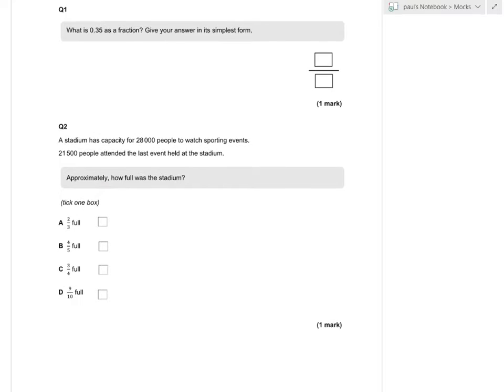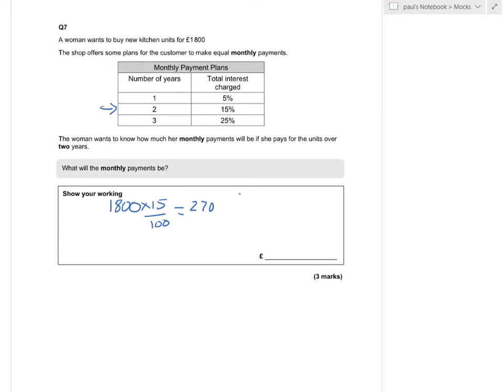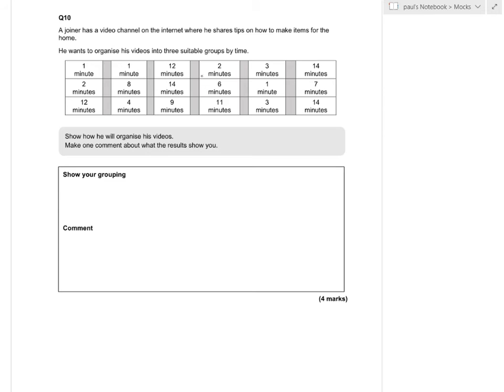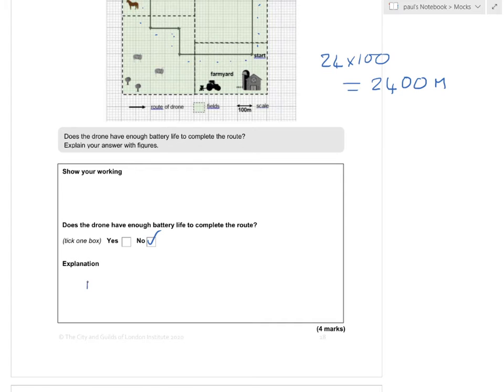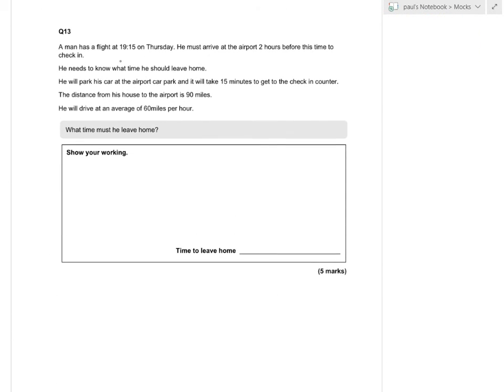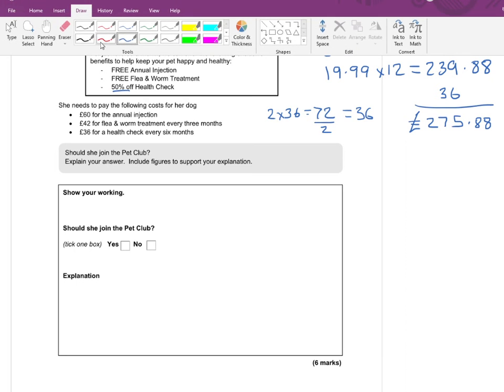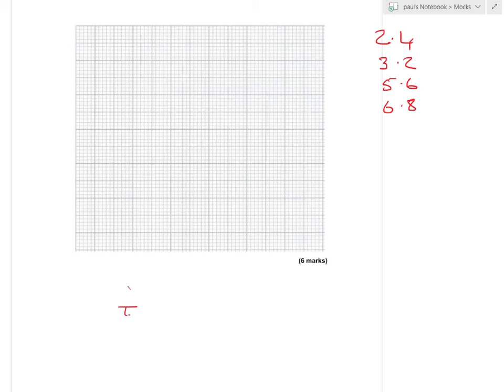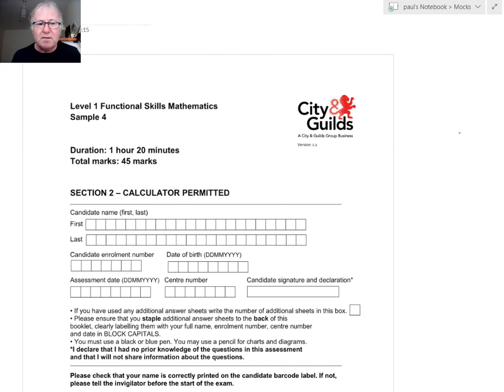City and Guilds FS L1 sample 4 calculator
last sample form C and G